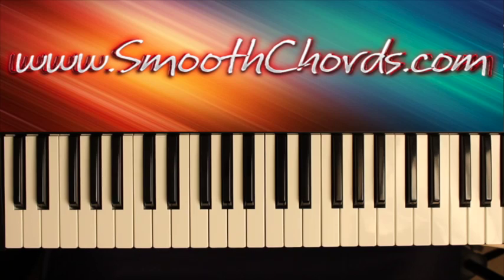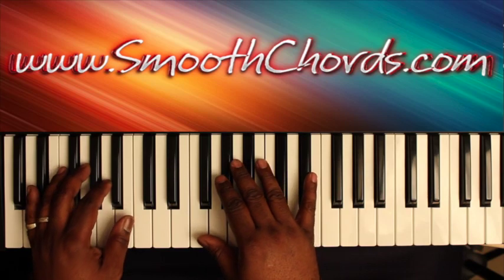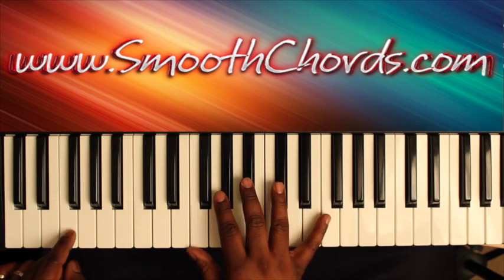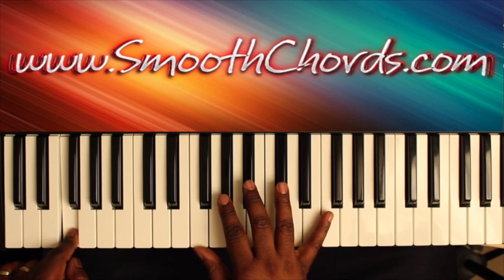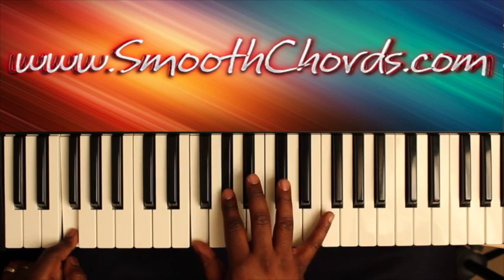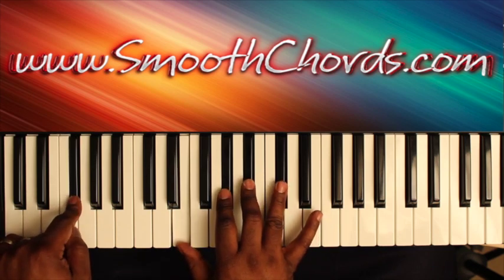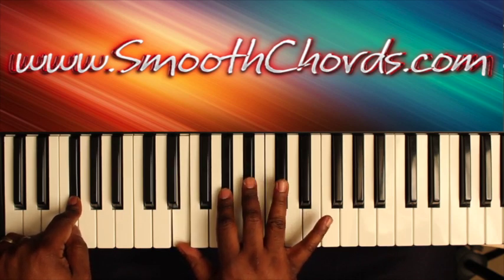I Know What Prayer Can Do - Donald Malloy - Piano Tutorial